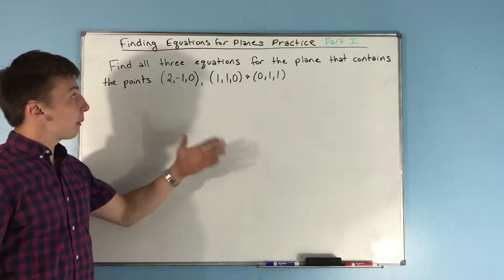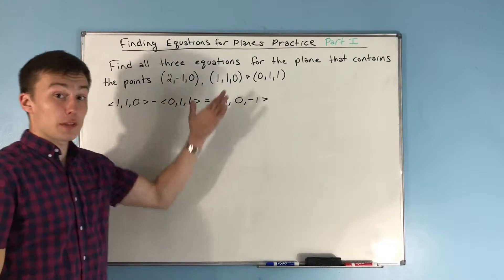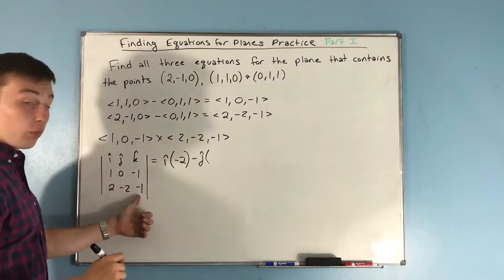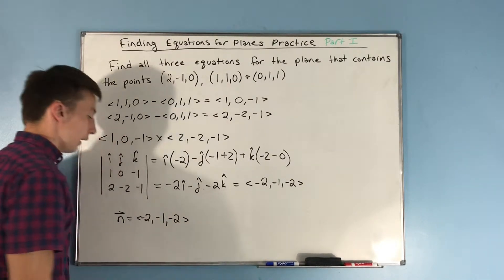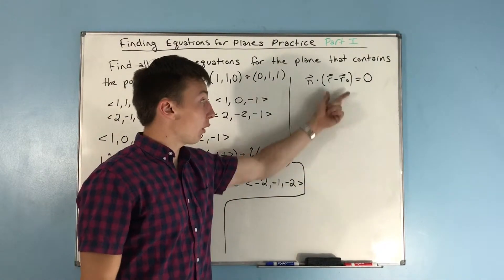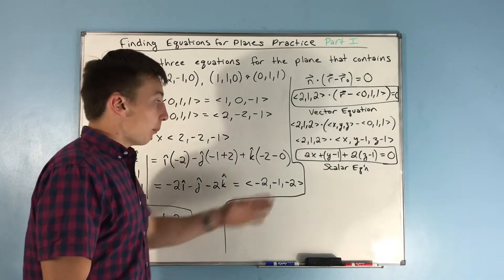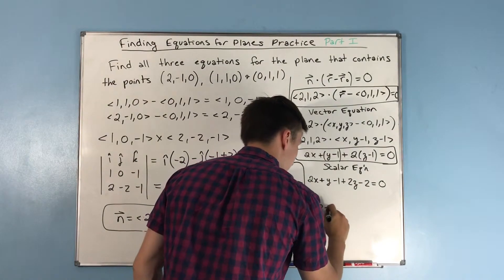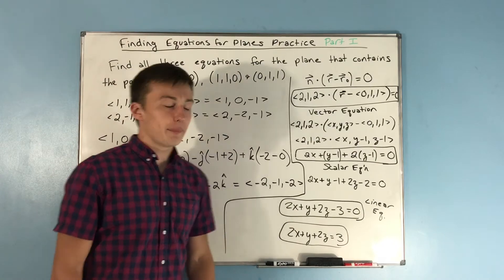Finding Equations of Planes Practice (Part 1) || Calculus 3